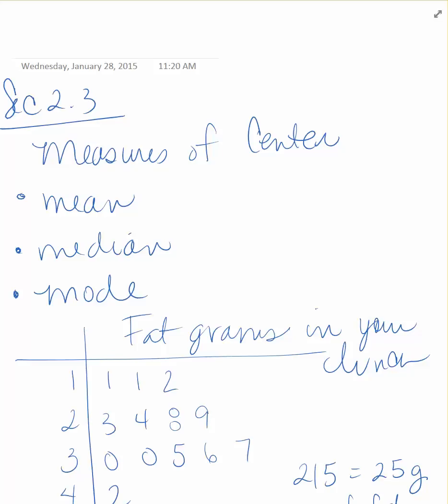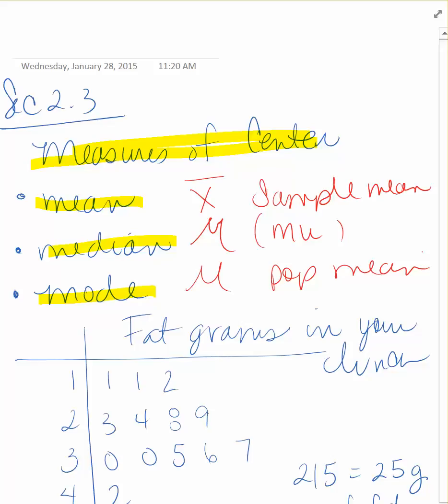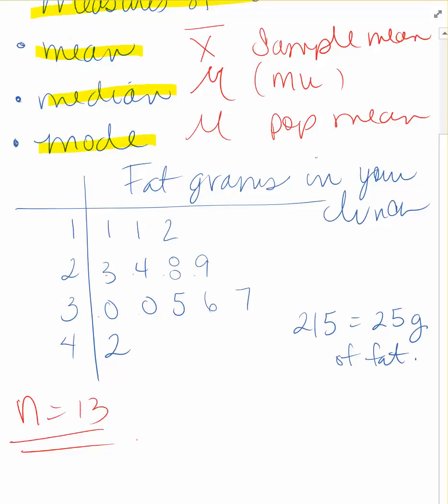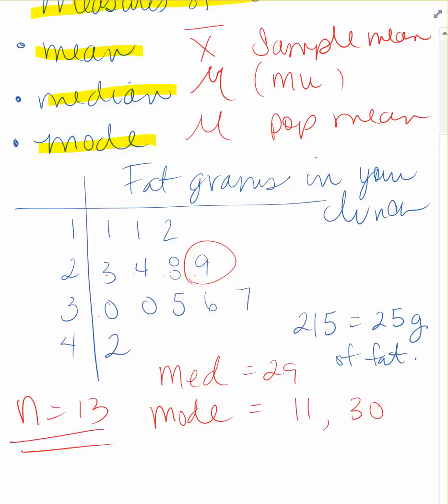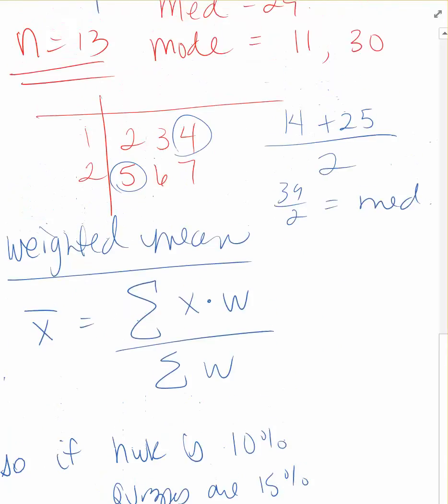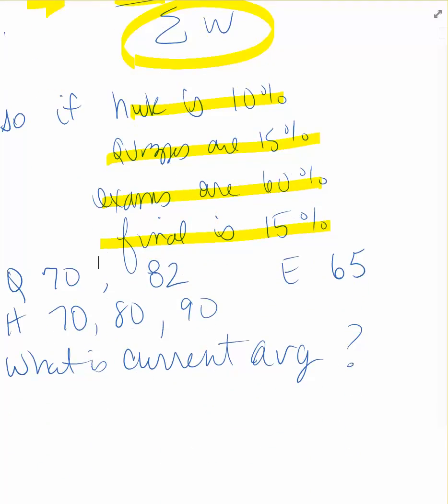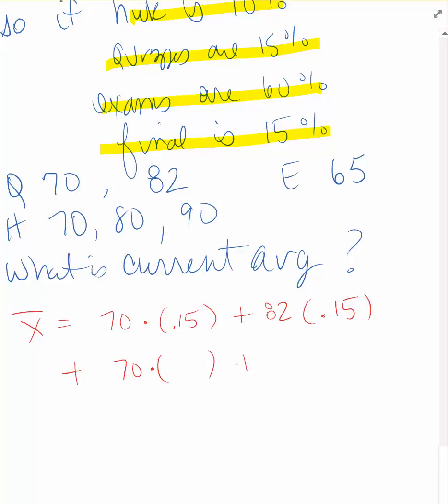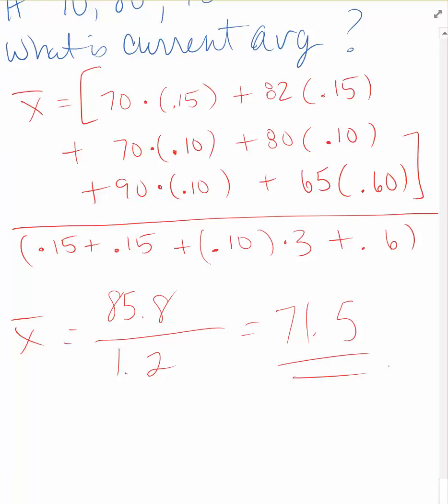1/28/2015 11:30:36 AM